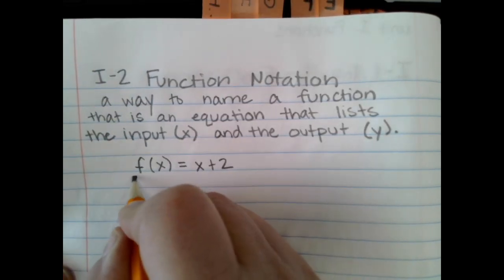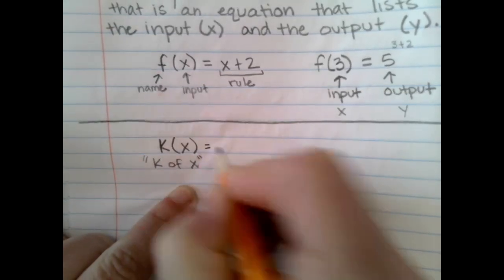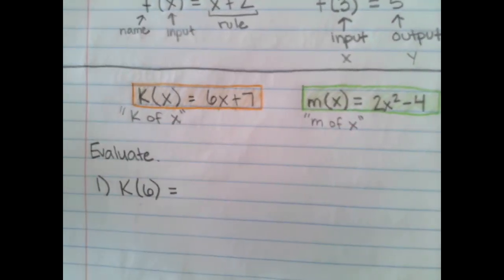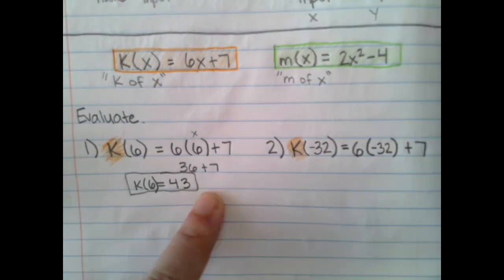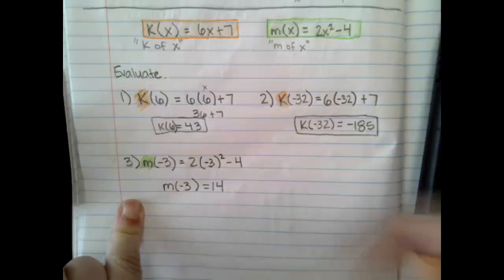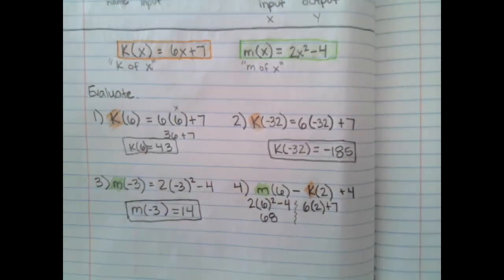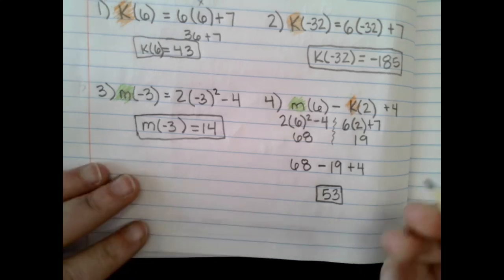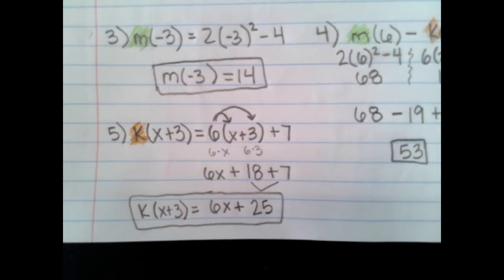I-2 Function Notation (2/10/25)